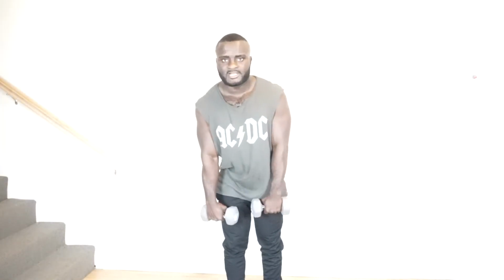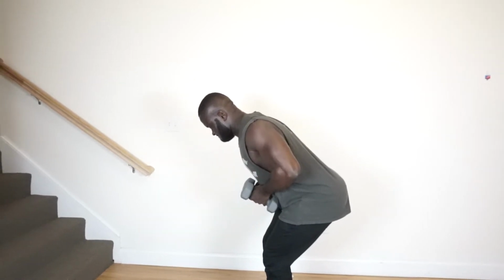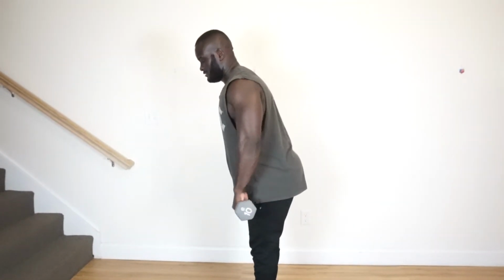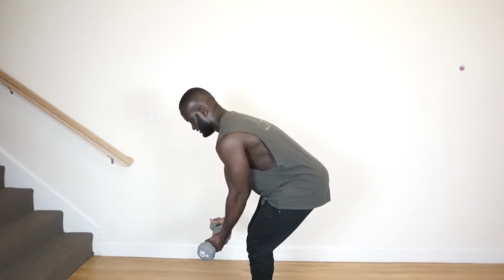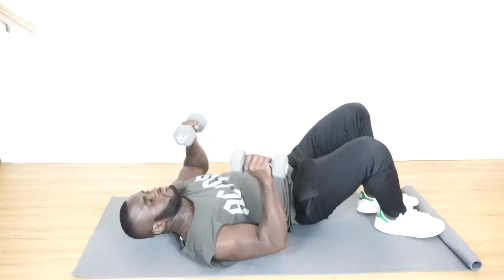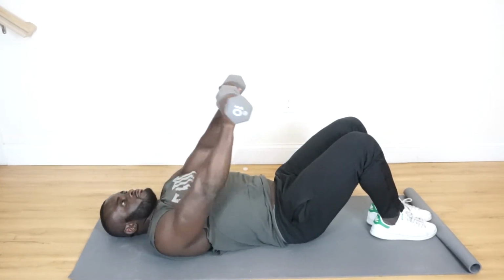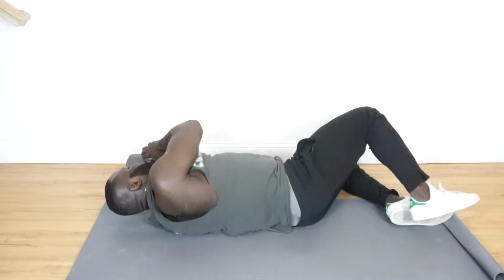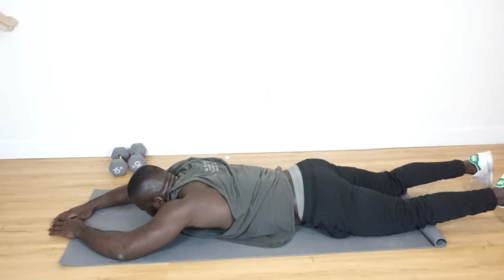At Home Dumbbell Back Workout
Hey Guys, Here an at home dumbbell workout program called "Dumbbells Only". No gym needed to perform this exercises, all you is just a pair of dumbbell. This program is great for beginners, its also great for all those who don't have time to go to the gym, or those who feel less confident about working out at the gym, and also for individuals who just don't want to get too muscular.